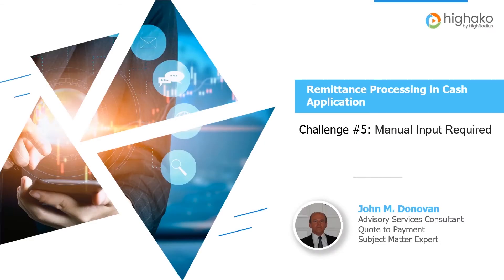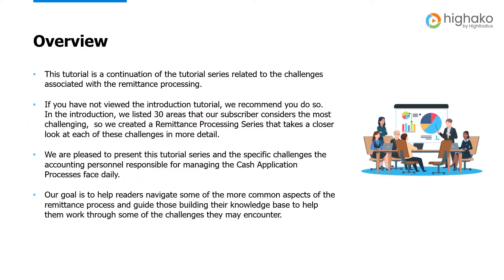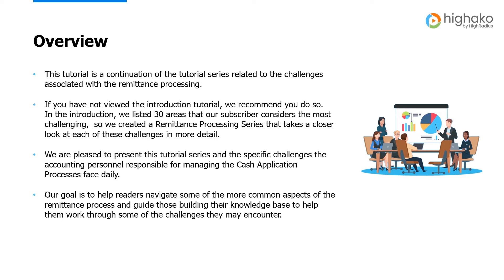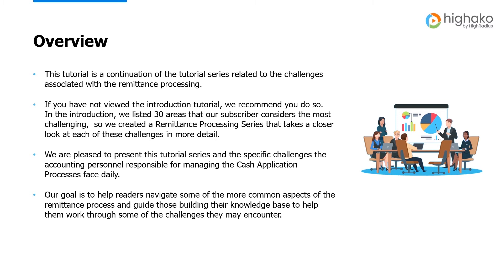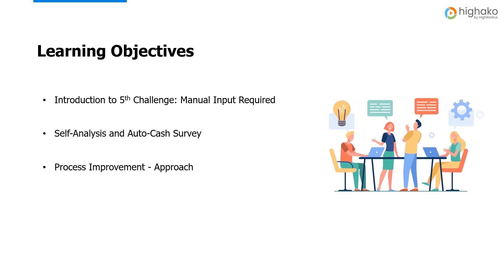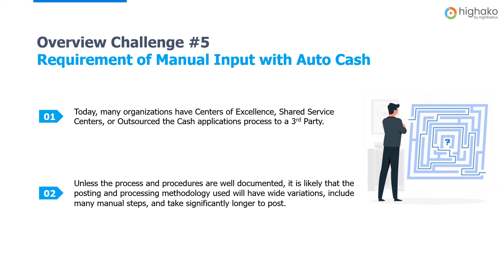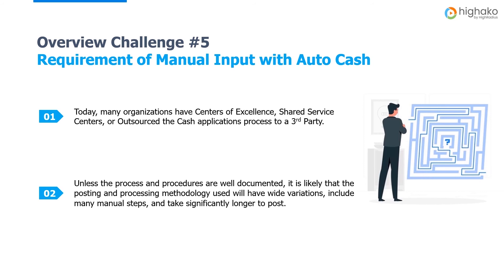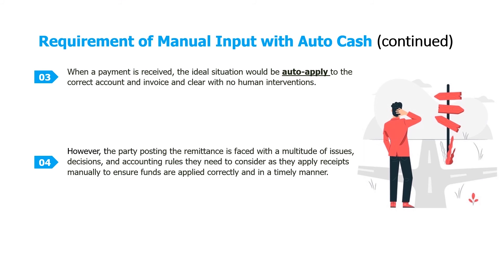How To Handle Invoice Data in Cash Application | Remittance Challenge #6 | Cash Flow Tutorial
Imagine getting all the remittance information at hand as soon as the payment arrives!

Sounds like a dream come true? Nearly 44% of A/R analysts still process and file nearly all their incoming invoices in manual paper form and get invoices by fax.

Moreover, non-conforming payments increase accounts receivables leading to bad debt.

What if you could get all remittance information without having to go through customer portals and emails for each and every customer.

Watch this tutorial by our industry veteran John M. Donovan to find out how!

Join John as he discusses the importance of various analytical methods like gap analysis, and cost-benefit analysis and how one should employ them to enhance their auto-cash posting.

This course will help you build a robust cash application using a four-way matching approach that will enhance your auto-matching rate by up to 90%.

Key takeaways:

- 2 Major Findings from Auto-Cash Survey
- 3 Major Approach to Improve Auto-Cash Posting
- 4 Things to Consider while Analyzing your Auto-Cash Process